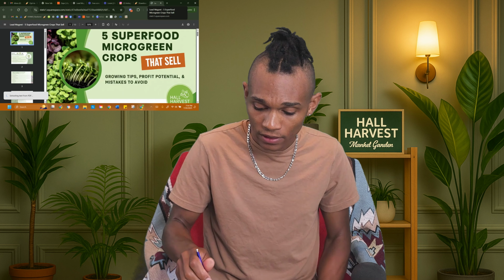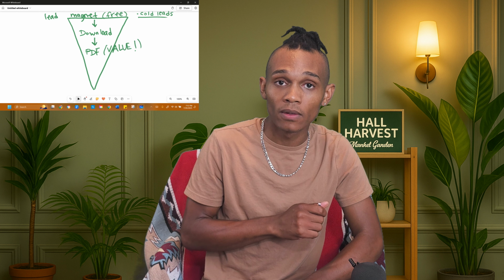This Sales Funnel Made Me $10K in a Month!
How would an extra $1,000 a month impact your life?
How about $5,000… or even $10K?

I teach beginner growers how to launch a profitable microgreens business in just 30 days — using simple systems, low-cost supplies, and a sales funnel that works *even if you’ve never sold a thing online.*

In this video, I’m breaking down:
✅ My exact lead magnet funnel (that turns cold leads into paying customers)
✅ How to deliver real value before asking for a sale
✅ What most beginners get wrong when trying to “start a business”
✅ The mindset shift that changed everything for me

This isn’t just about growing microgreens — it’s about growing income, confidence, and freedom.